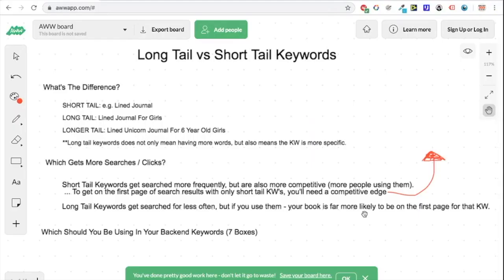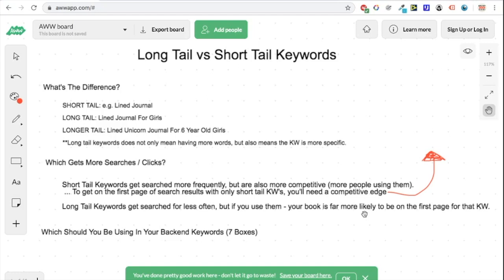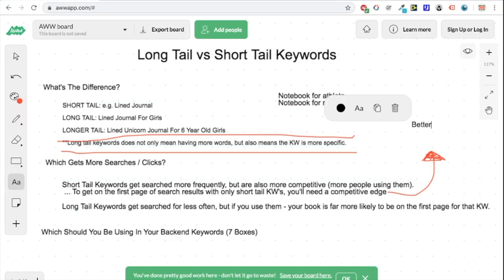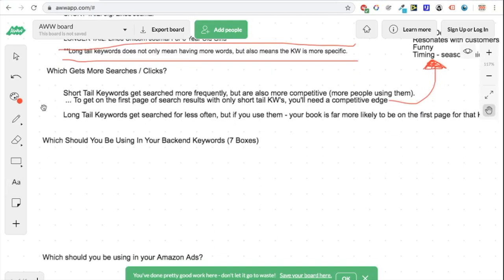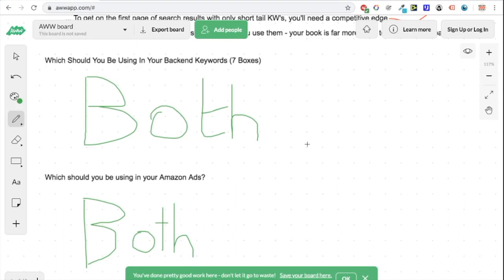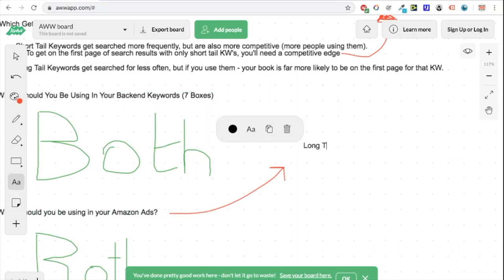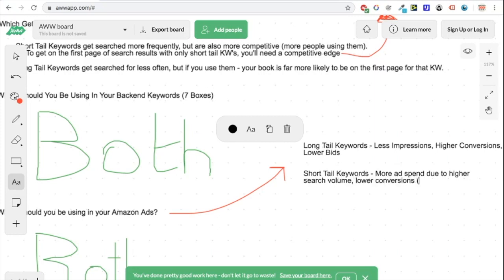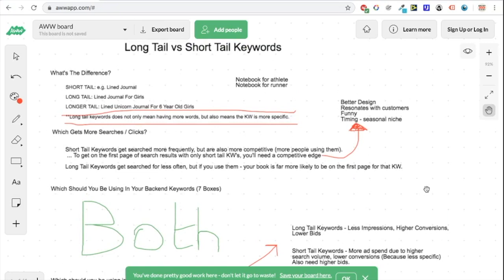Short Tail .vs. Long Tail Keywords | Which is better & Which type gets you more sales? | Amazon KDP